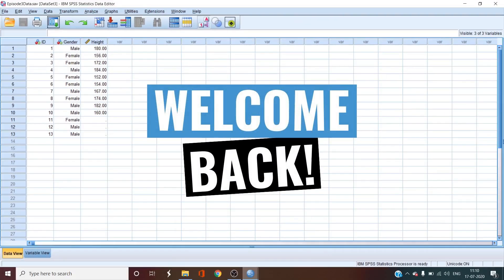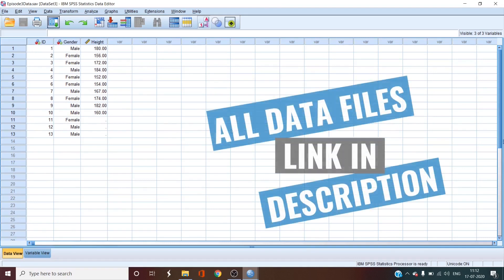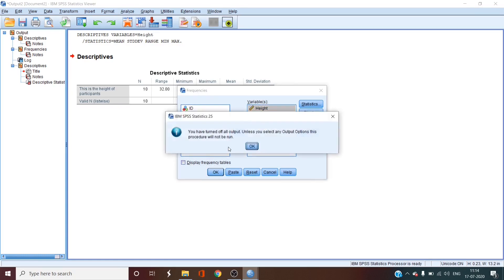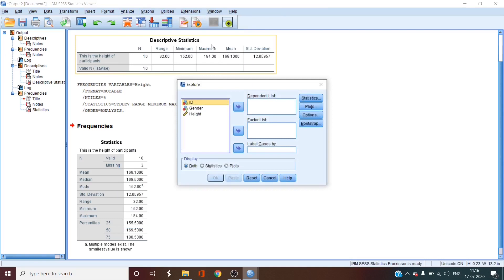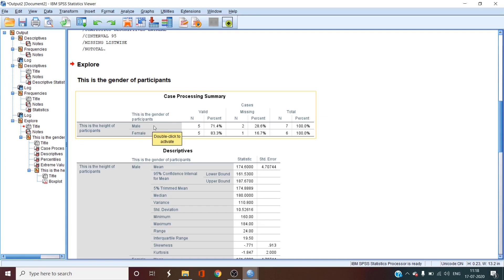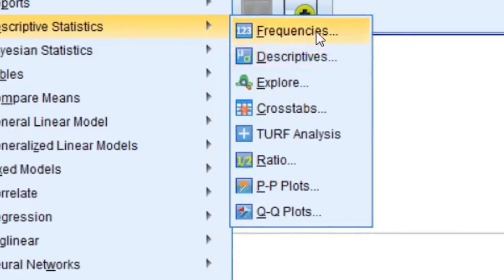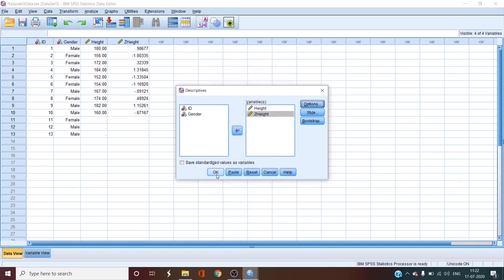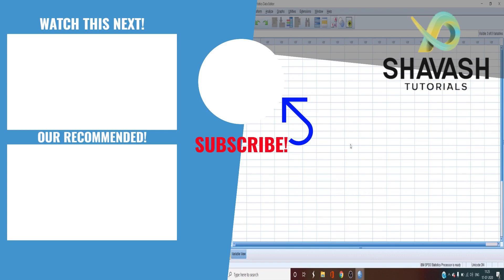SPSS - MasterClass for Beginners: Ep. 4 - Descriptive Statistics and z-scores - ShaVash Tutorials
This video is the fourth episode of a series of videos for SPSS MasterClass for Beginners.
It explains how to find the descriptive statistics and measures of central tendencies on SPSS. It also explains how to find the z-scores of the quantitative data.

You can download and install the trial version of the latest SPSS

All the data and repository of this MasterClass series can be found